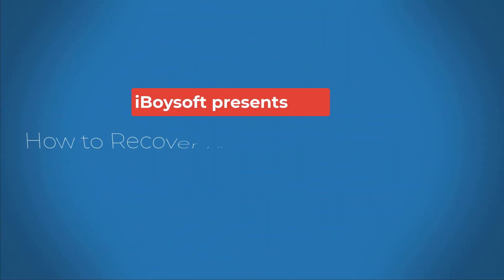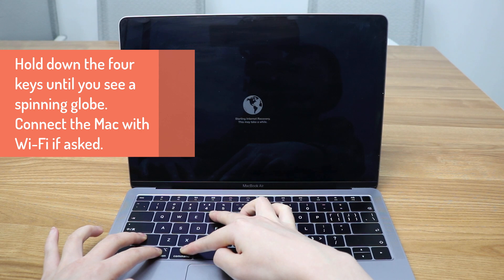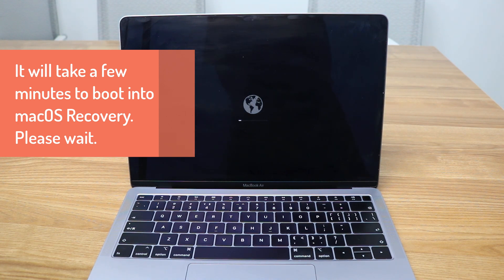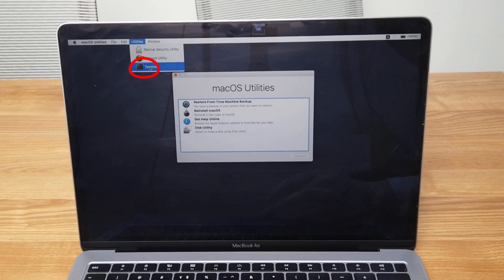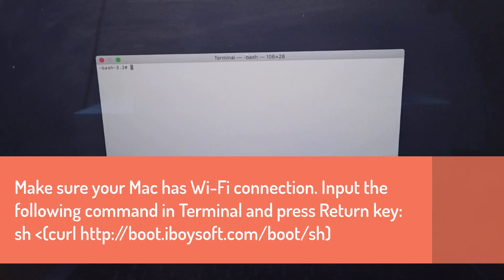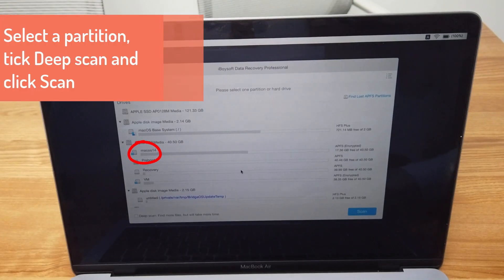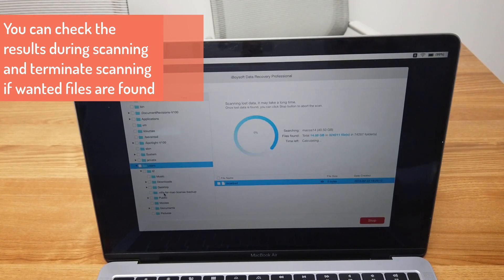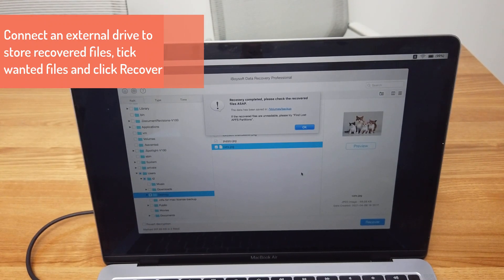[Fast]How to recover data from Mac or MacBook that won't turn on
iBoysoft Data Recovery for Mac supports data recovery from a Mac computer won't turn on successfully. You just need to boot the Mac into macOS Recovery Mode.

The video includes these crucial steps:
How to boot your Mac into macOS Recovery Mode (0:09)
Open Terminal in macOS Utilities window (0:55)
Enter command line to launch data recovery software (1:04)
Start scanning disk (1:37)
Preview and recover files (2:00)